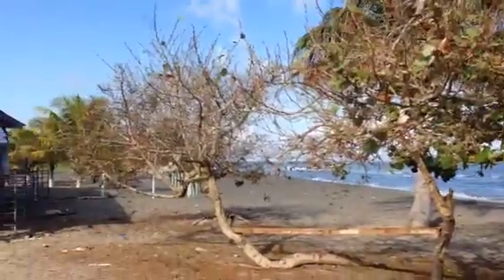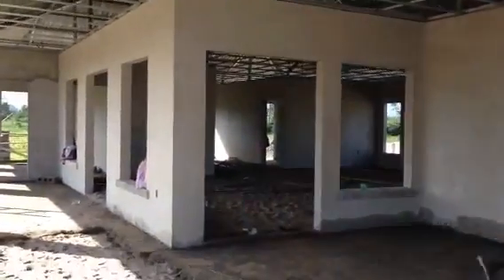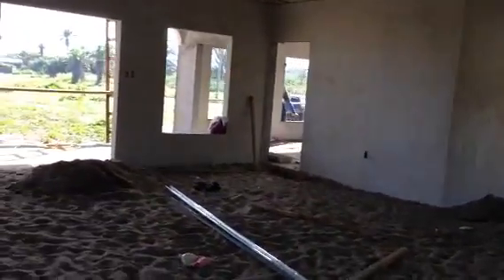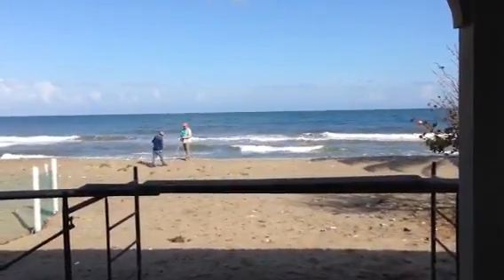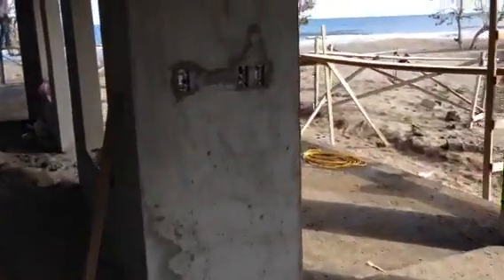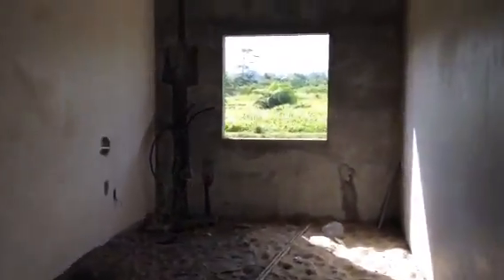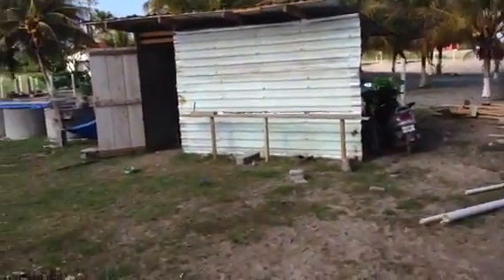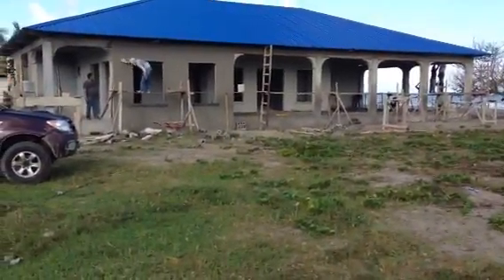La Ceiba Honduras oceanfront home construction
12/16 Honduras oceanfront home construction